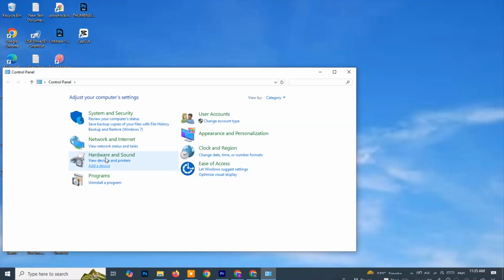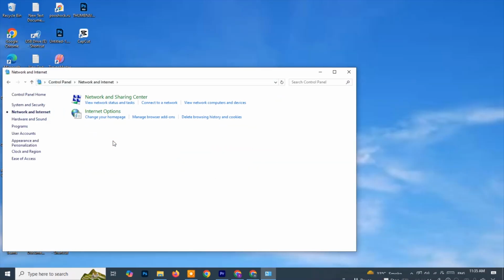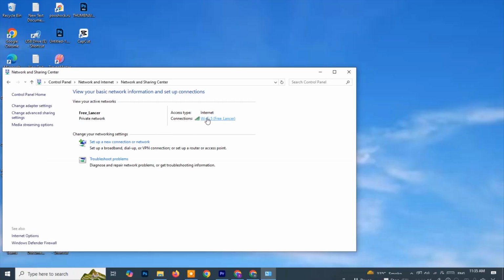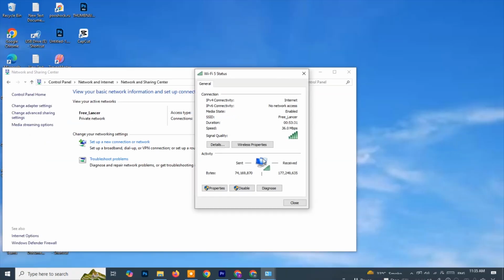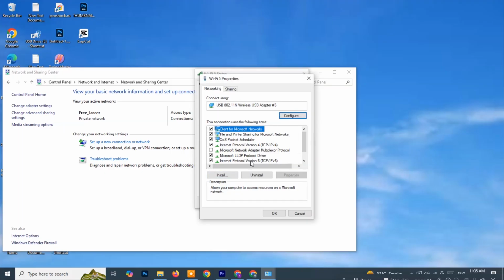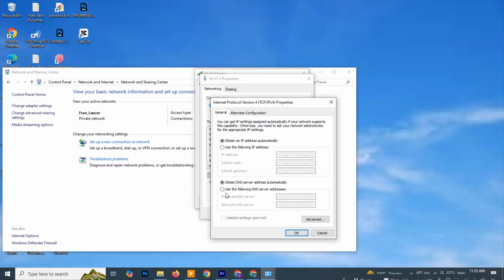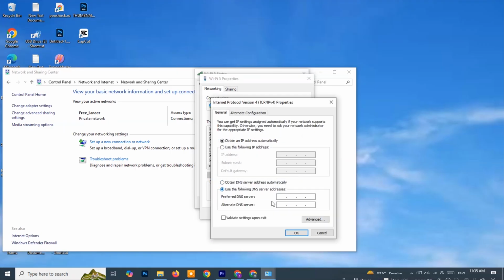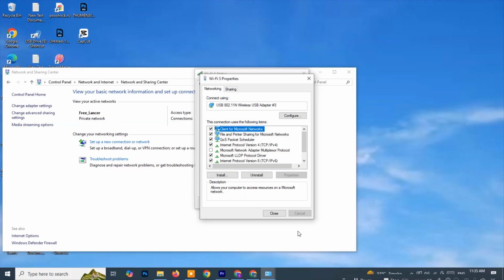How to Fix Netflix Error Code NW-2-5 (Quick & Easy Solution)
Hey friends, in today’s short video, I’ll show you how to fix Netflix error code NW-2-5 quickly and easily. Whether it’s a network issue or device problem, I’ll walk you through the steps to get you streaming again. Let’s jump in!